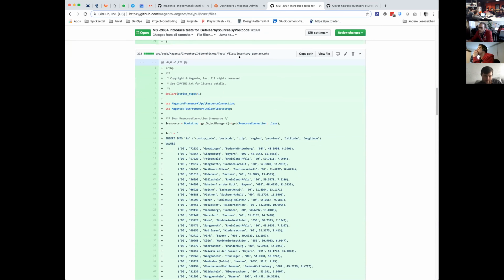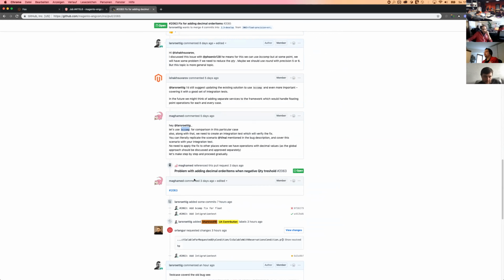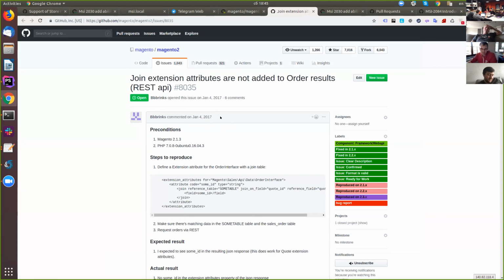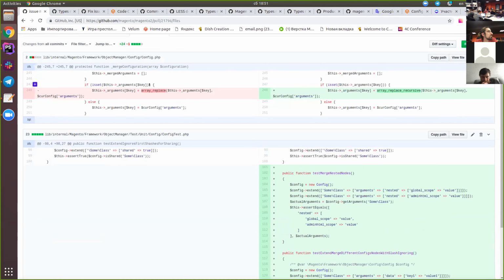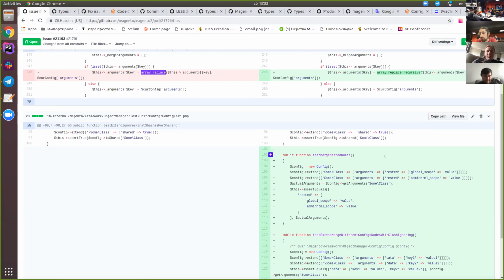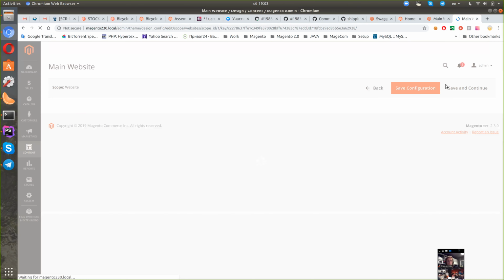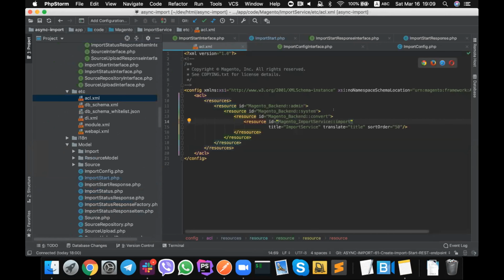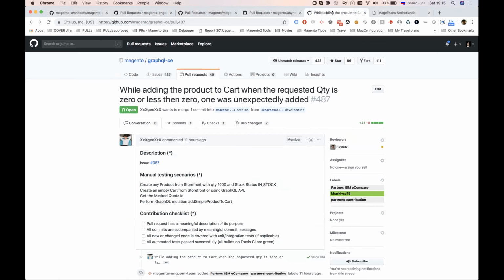Magento Contribution Day, Kharkiv. Open Demo. March 16, 2019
Magento Contribution Day, Kharkiv